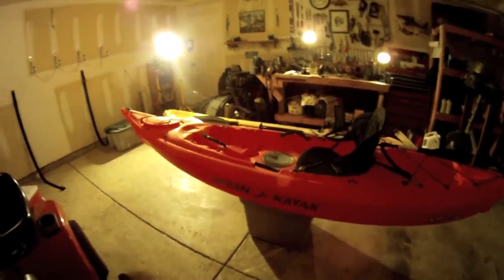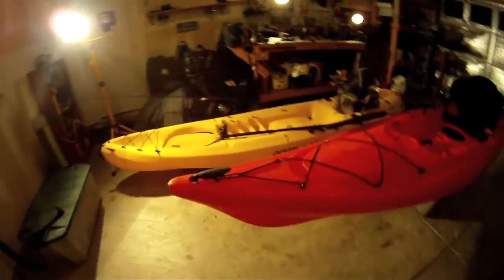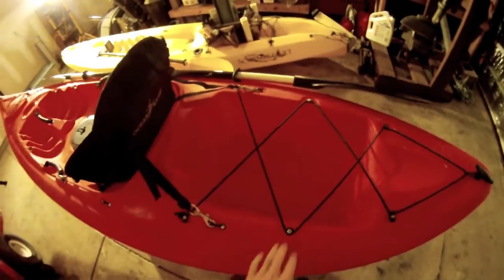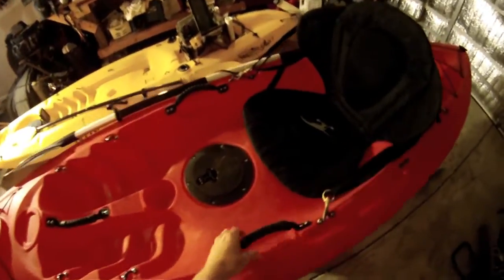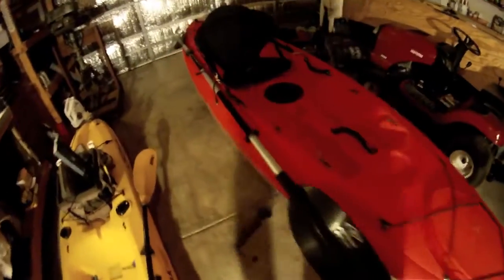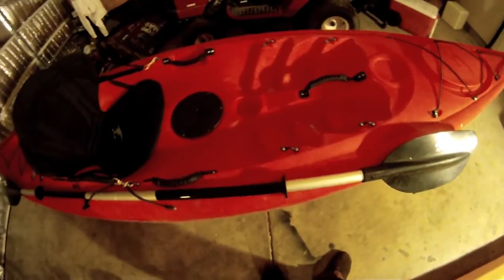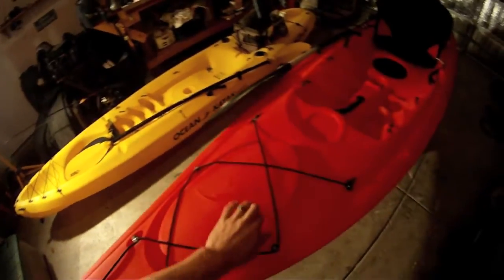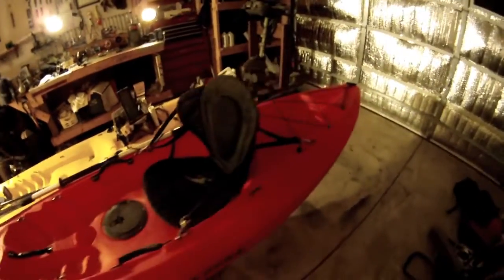GoPro Hd: Ocean Kayak Venus 11 Walk Around Product Review